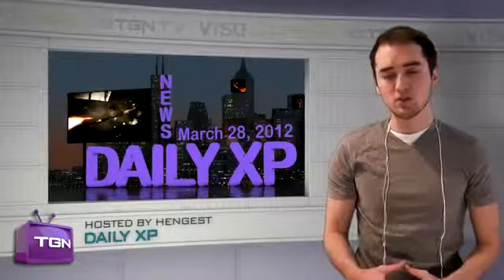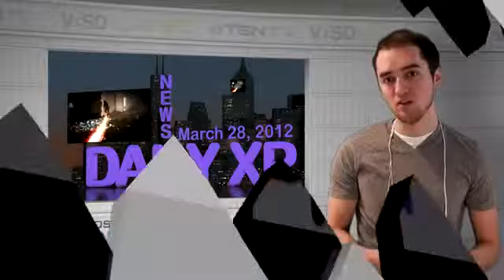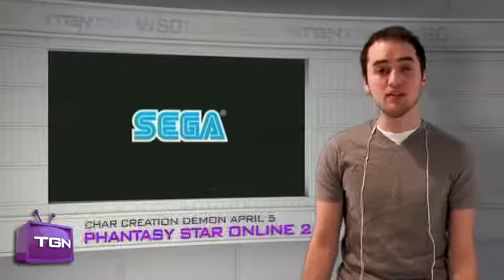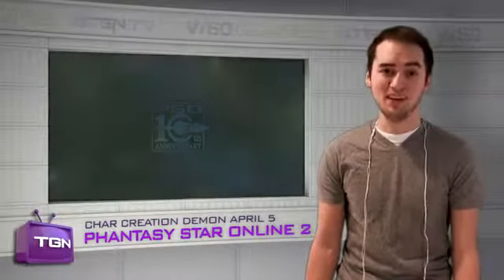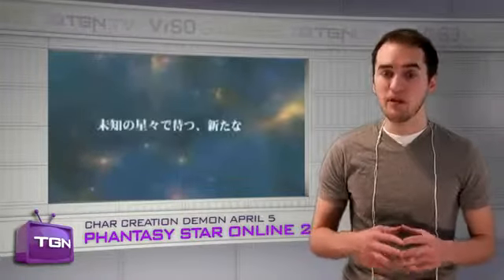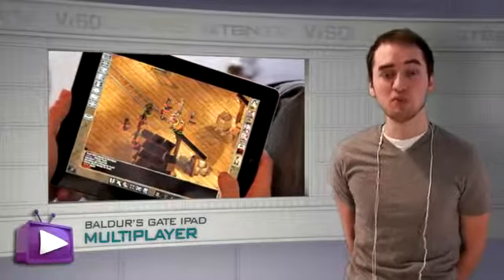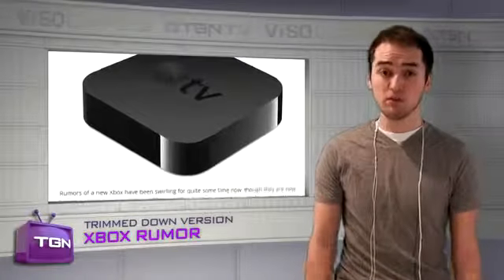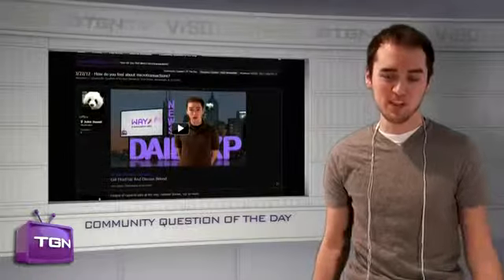BF3 Patch, Tribes Ascend, Phantasy Star Online 2, XBox, ft Hengest! WAY➚